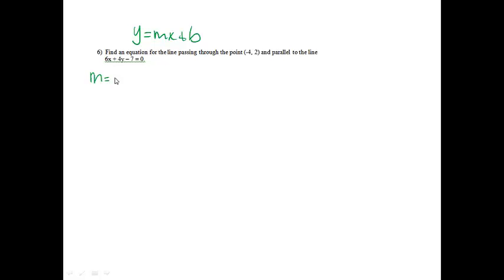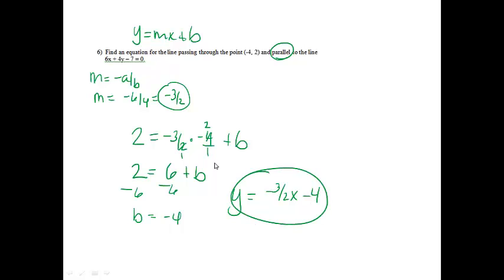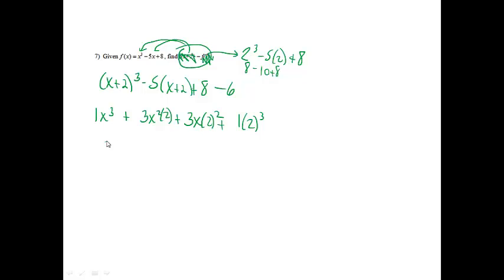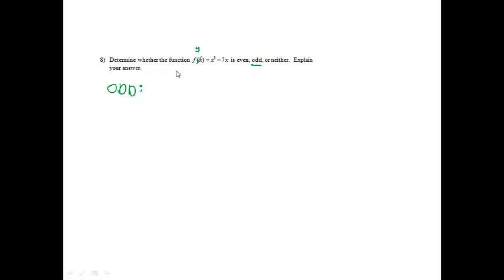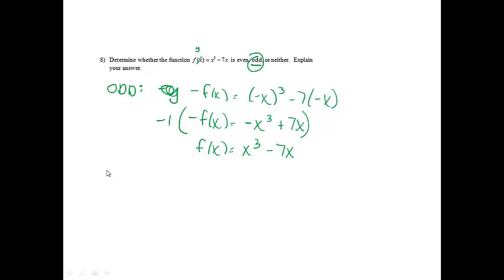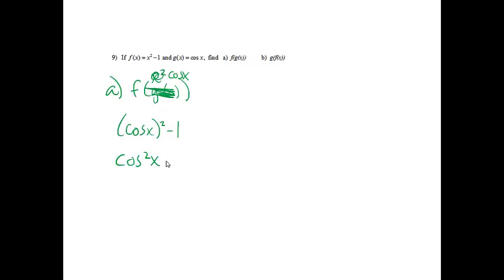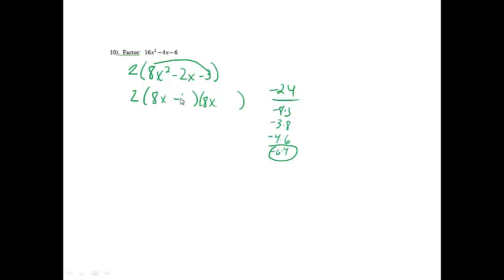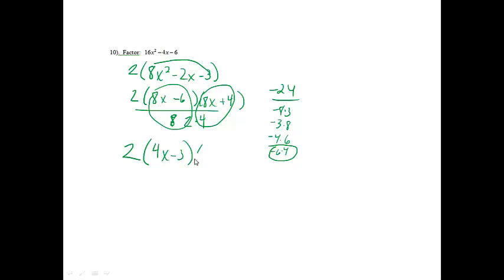Ch. P Review Study Guide #6-10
ch p